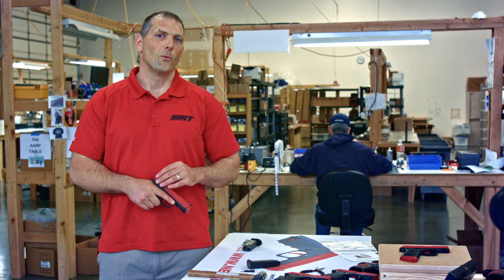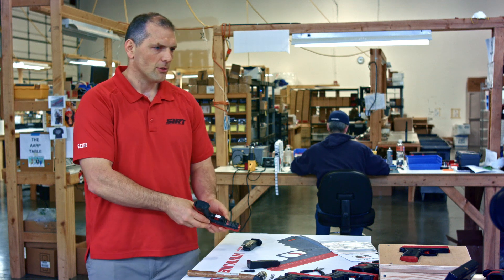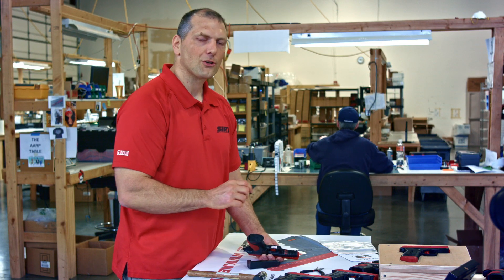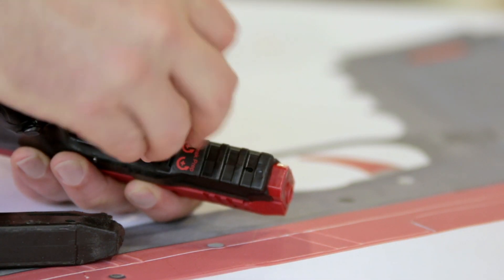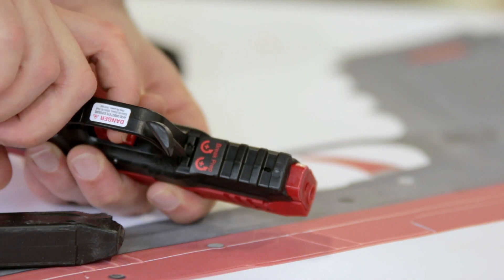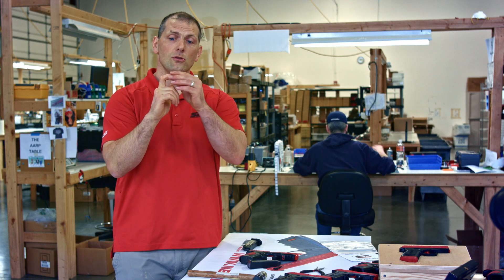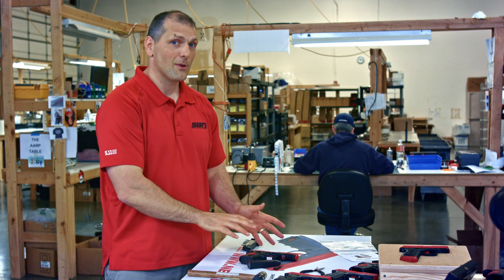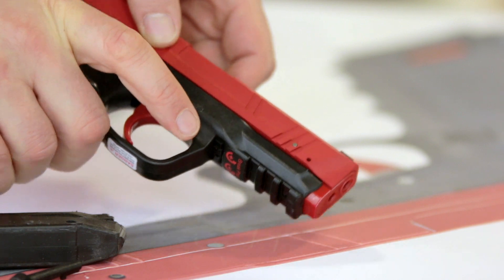107 Armorer Course - Adjusting Trigger Weight - Episode 4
With the SIRT 107, adjusting your trigger weight is extremely easy. There are two holes on the bottom of the gun just in front of the trigger guard. With the adjustment tool, you can adjust the prep weight as well as the break weight. We recommend training with a variety of trigger weights.

Remember: Clockwise will lighten the trigger. Counter Clockwise with make the trigger heavier